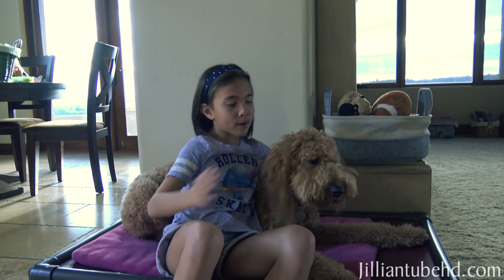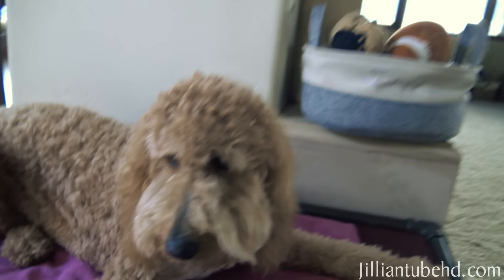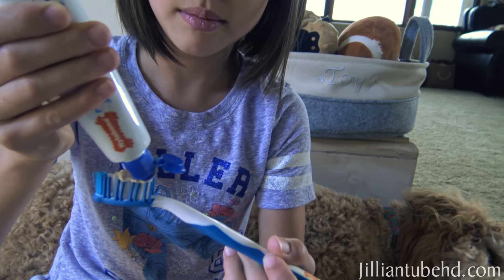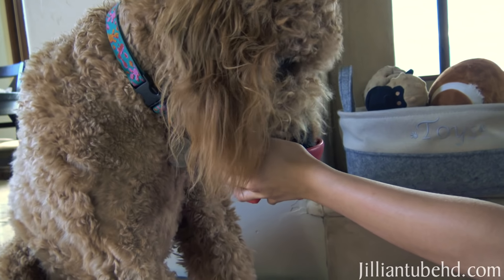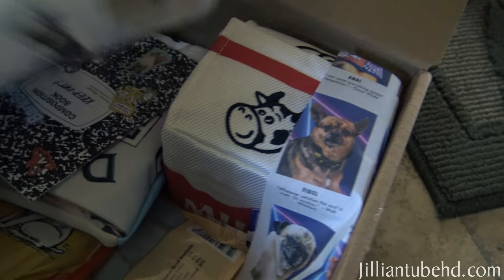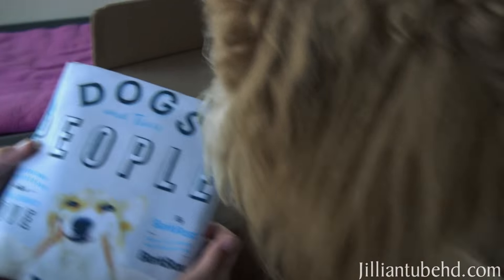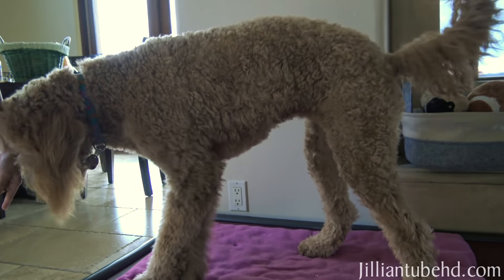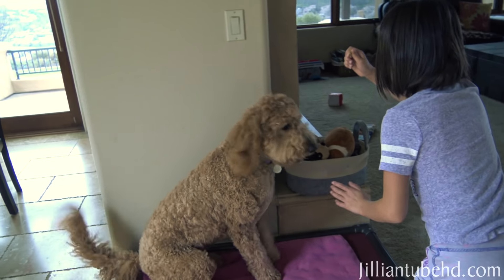HANGIN' with MY DOG!!! Doggy Salon & BarkBox Treat Time!